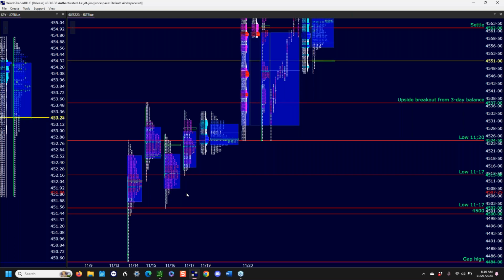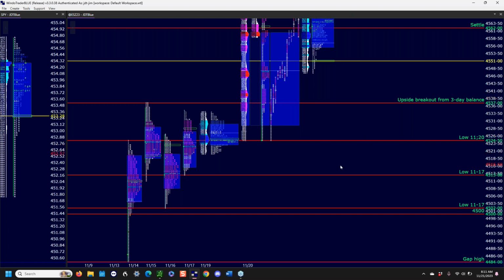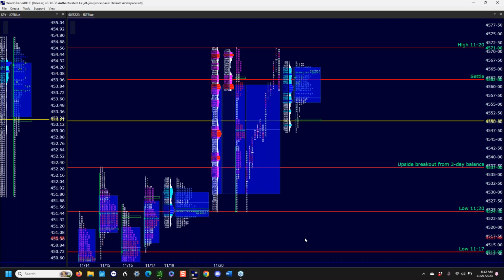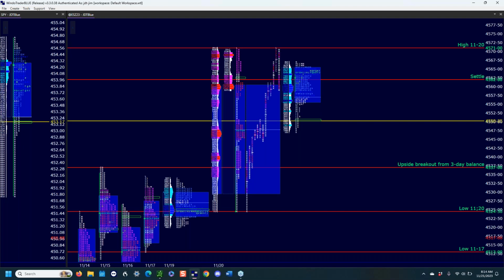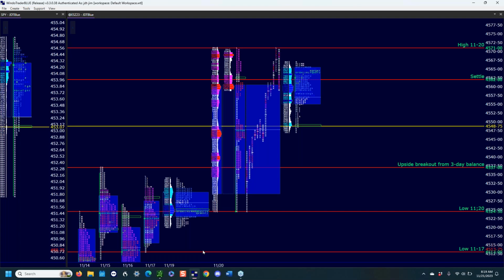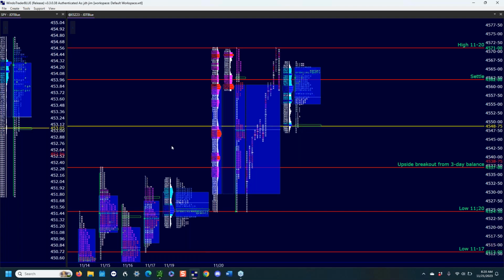11 21 23 JDT Live Market Webinar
Market Profile Primer: A Concentrated Live Course with Jim: December 6-14

For the first time ever, WindoTrader is offering a FREE TRIAL of WindoTrader Blue for one full month to students that sign up for the December Live Market Profile Primer Course. That’s a savings of $285! See details at the bottom of the page for Eligibility Criteria.

Why Join Us for the Live Market Profile Primer? It’s a great way to:
* To discover if market profile & Jim’s philosophy resonates with you.
* Learn how we approach trading by incorporating the Market Profile.
* Learn about anchor & developed trades.
* If you are a previous client, refresh your market observation skills & basics.
* Learn to read and interpret profile structure, which reveals not only market-generated information, but equally important, the human behavior that drives markets.

2. You must be enrolled in the December 2023 Live Market Profile Primer: A Concentrated Live Course with Jim.

*Please note that WindoTraderBLUE requires a separate data feed to power the charts. You can choose between either BarChart or IQFeed. More details and specific instructions will follow in subsequent emails and webinars to those who are enrolled in the December 2023 Live Market Profile Primer Course. We will also have webinars prior to the start of class to help students get set up.